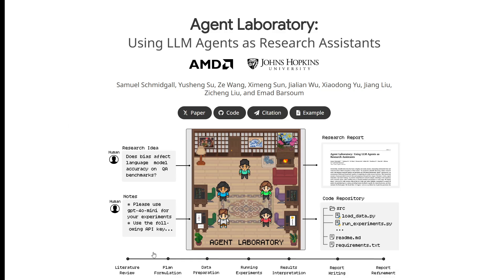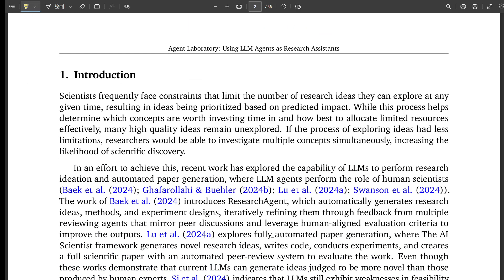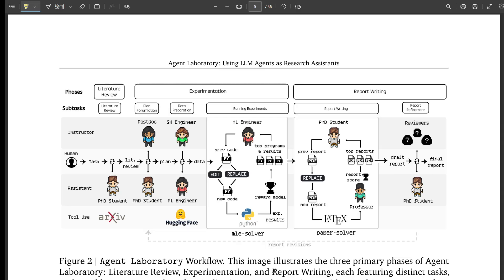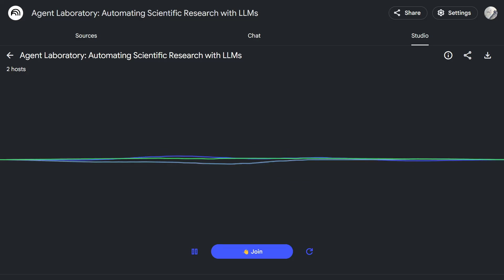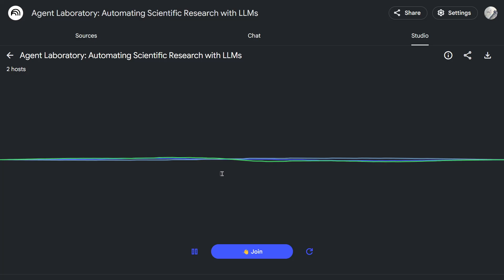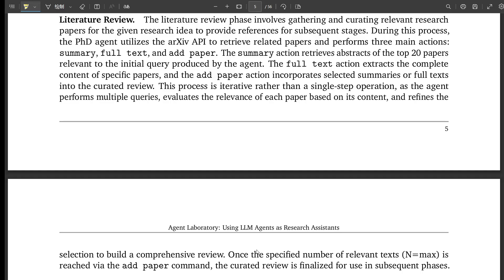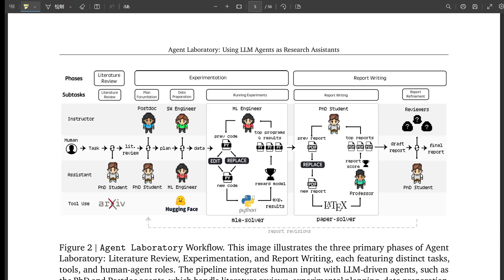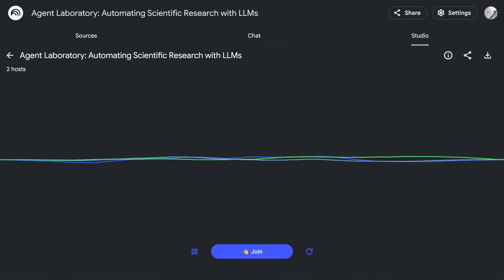Agent Laboratory: Using LLM Agents as Research Assistants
Historically, scientific discovery has been a lengthy and costly process, demanding substantial time and resources from initial conception to final results. To accelerate scientific discovery, reduce research costs, and improve research quality, we introduce Agent Laboratory, an autonomous LLM-based framework capable of completing the entire research process. This framework accepts a human-provided research idea and progresses through three stages--literature review, experimentation, and report writing to produce comprehensive research outputs, including a code repository and a research report, while enabling users to provide feedback and guidance at each stage. We deploy Agent Laboratory with various state-of-the-art LLMs and invite multiple researchers to assess its quality by participating in a survey, providing human feedback to guide the research process, and then evaluate the final paper. We found that: (1) Agent Laboratory driven by o1-preview generates the best research outcomes; (2) The generated machine learning code is able to achieve state-of-the-art performance compared to existing methods; (3) Human involvement, providing feedback at each stage, significantly improves the overall quality of research; (4) Agent Laboratory significantly reduces research expenses, achieving an 84% decrease compared to previous autonomous research methods. We hope Agent Laboratory enables researchers to allocate more effort toward creative ideation rather than low-level coding and writing, ultimately accelerating scientific discovery.